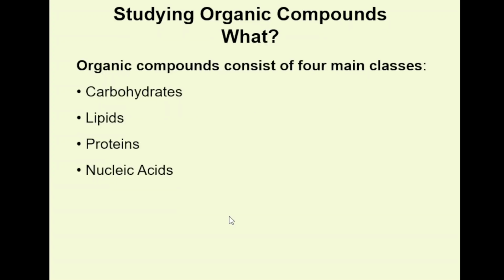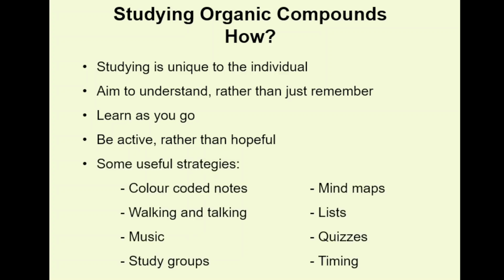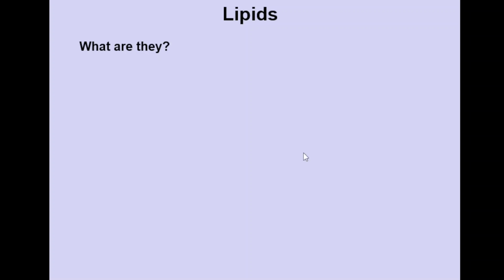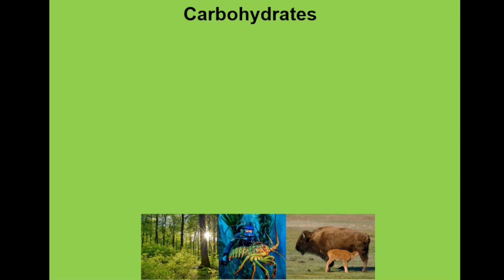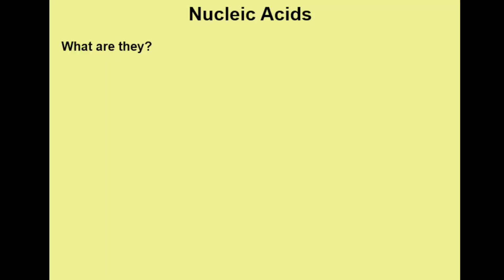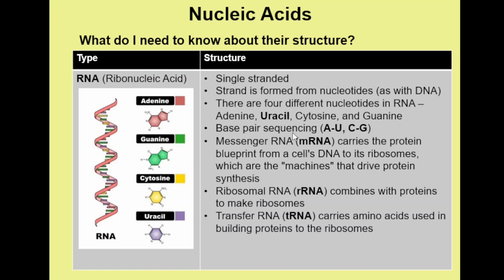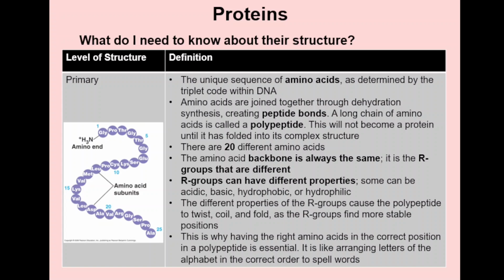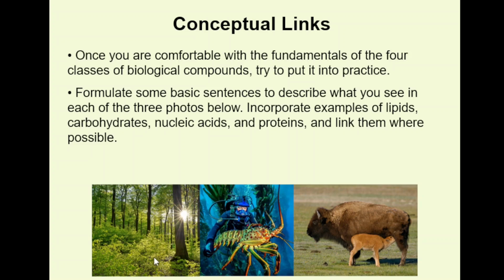Organic Compounds - Study Guide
This is a guide to help you study the four classes of organic compounds; lipids, carbohydrates, nucleic acids, and proteins.